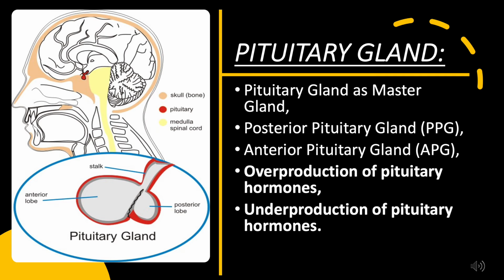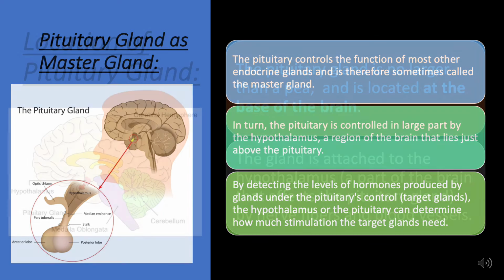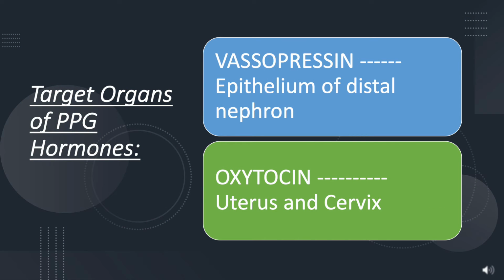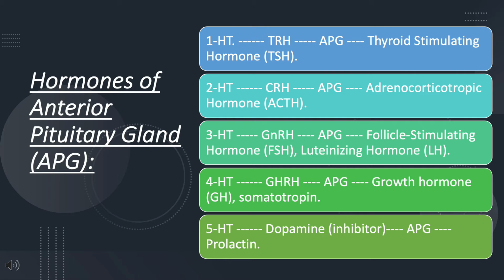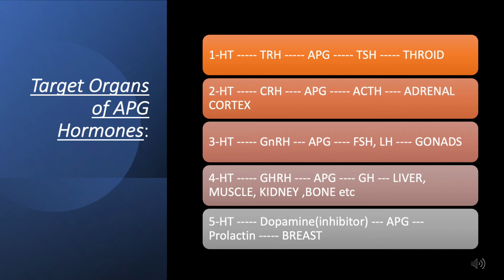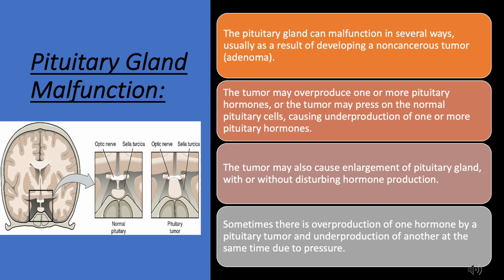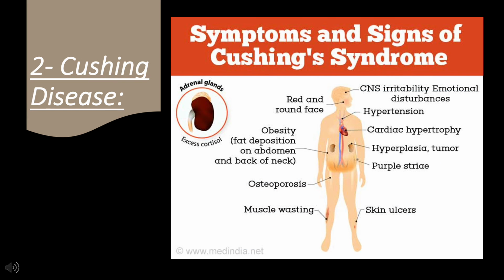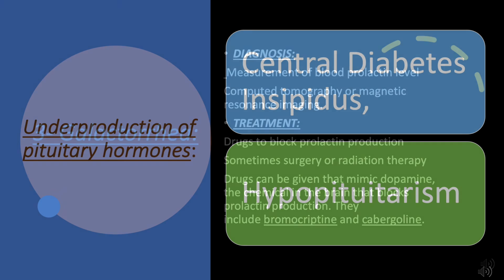PITUITARY GLAND -Types of Pituitary Gland,Difference between PPG and APP,Pituitary Gland Malfunction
ENDOCRINE ORGAN: PITUITARY GLAND,
Definition of Endorine Organs,
Definition of Hormones,
Pituitary Gland,
Pituitary Gland as Master Gland,
Location of Pituitary Gland,
Types of Pituitary Gland,
Difference between PPG and APP;
Location of Posterior Pituitary Gland (PPG),
Hormones of Hypothalamus release in PPG,
Hormones of Posterior Pituitary Gland(PPG),
Target Organs of PPG Hormones,
Function of PPG hormones,
Location of Anterior Pituitary Gland (APG),
Hormones of Hypothalamus to trigger APG,
Hormones of Anterior Pituitary Gland (APG),
Target Organs of APG Hormones,
Function of APG hormones,
Pituitary Gland Malfunction,
Overproduction of pituitary hormones,
Acromegaly or Gigantism, (definition, symptom, diagnosis, treatment)
Cushing Disease,(definition, symptom, diagnosis, treatment)
Galactorrhea,(definition, symptom, diagnosis, treatment)
Erectile Dysfunction,
Infertility,
Underproduction of pituitary hormones,
Central Diabetes Insipidus,
Hypopituitarism

part 1 central nervous system
part 2 central nervous system
part 3 central nervous system
part 4 central nervous system

Please keep in mind that, despite my best efforts, this video may contain errors.I would appreciate it if you commented and let me know if there were any mistakes in the lesson.